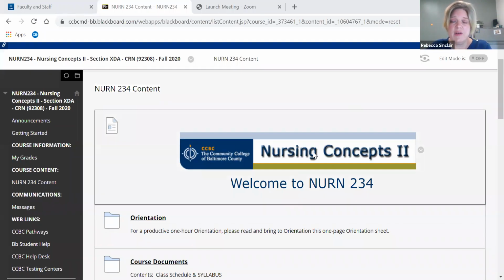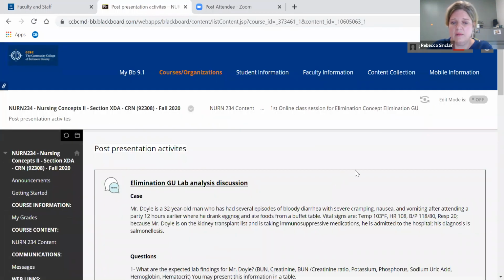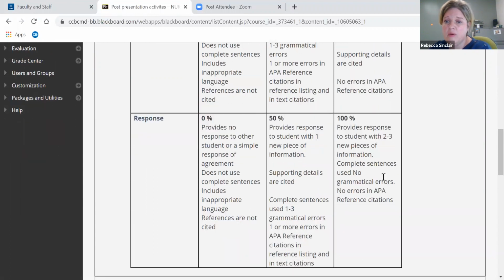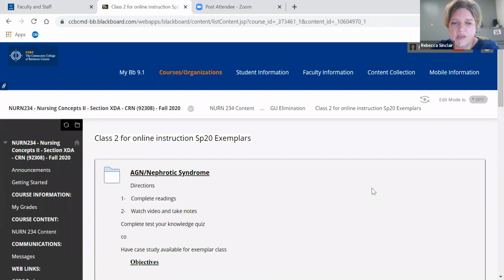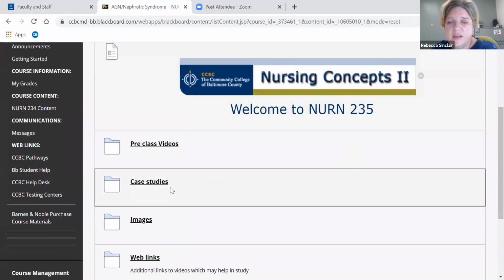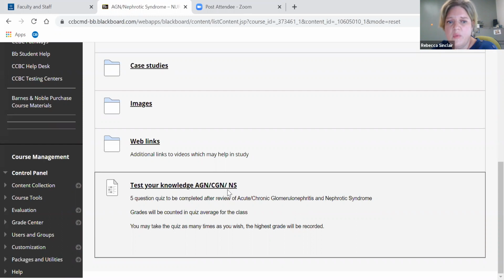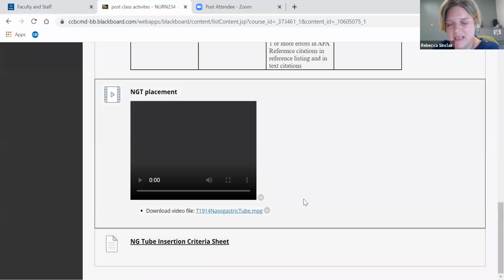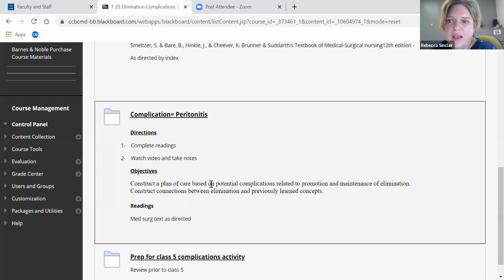N234 Elimination Intro